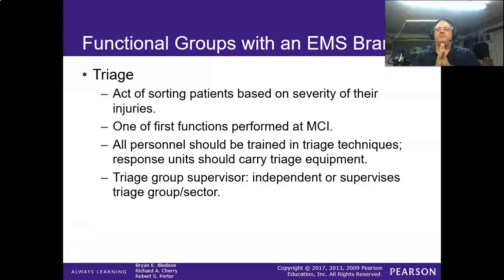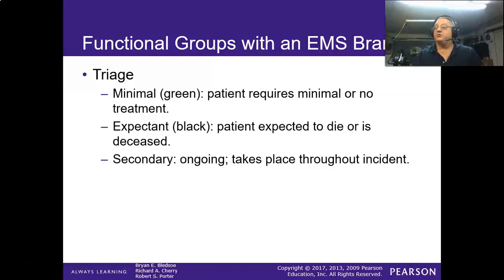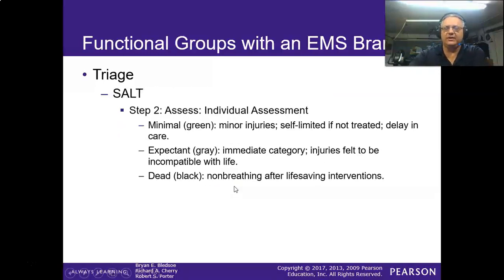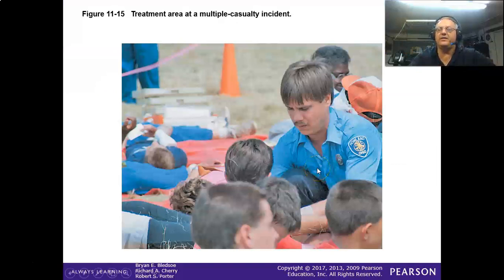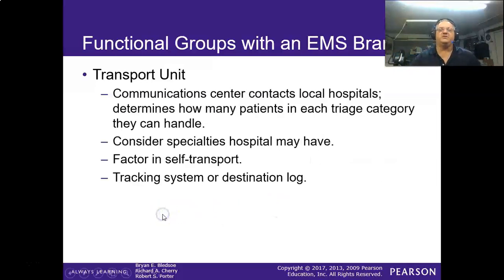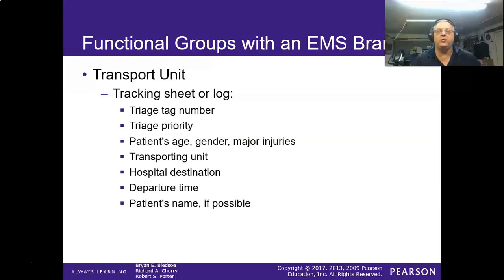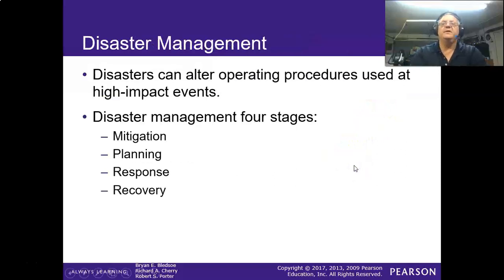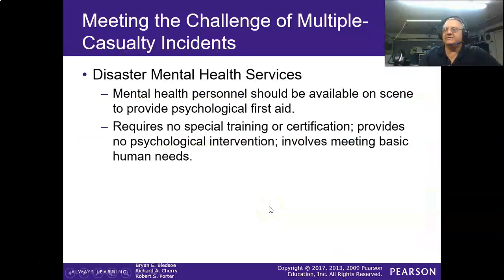Video V5Ch11 02 MCI ops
CF EMS PM Program review of MCI operations.  Lecture to include theory of how an MCI should be established and operated.